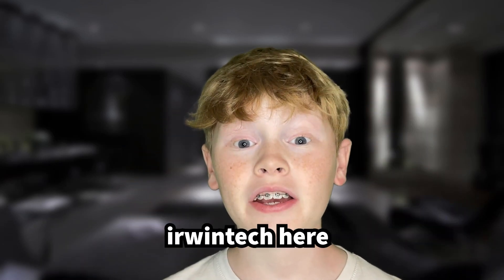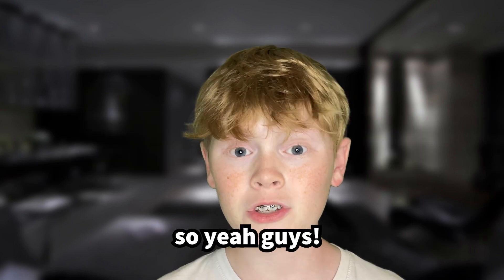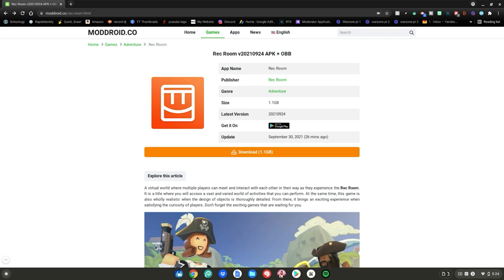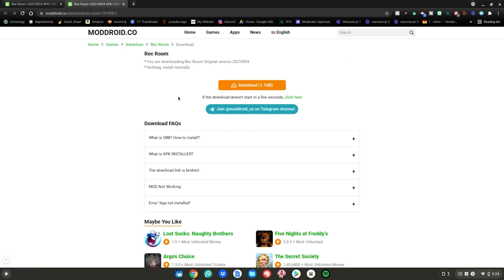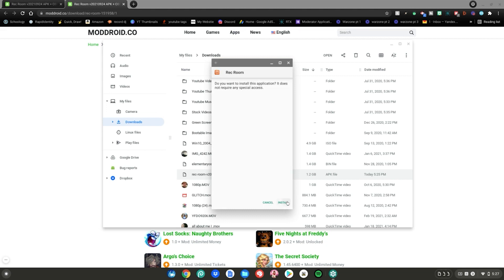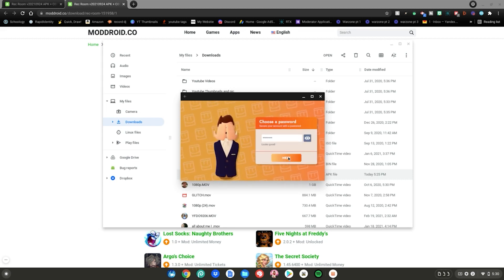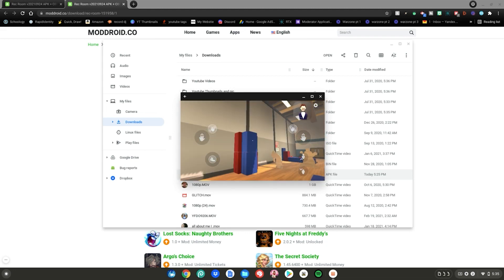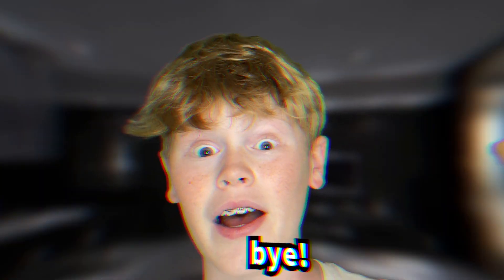How To Install Rec Room On Chromebook!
⭐Hey guys! In this video I will show you how to  install rec room on your chromebook!